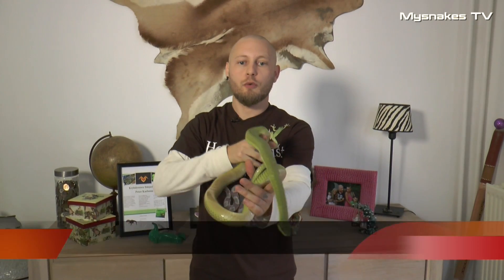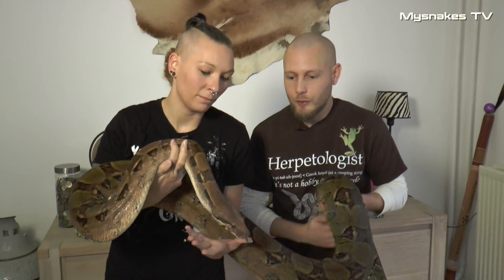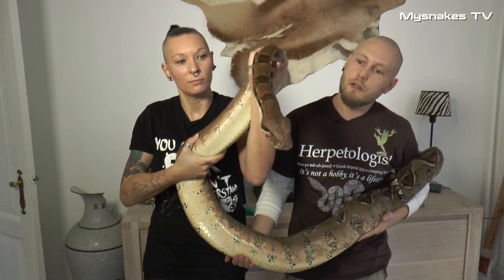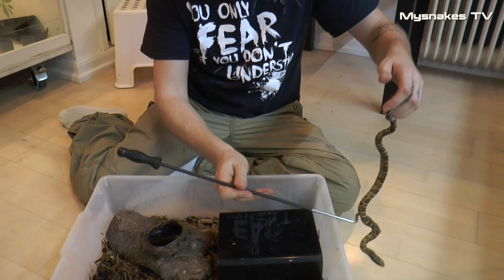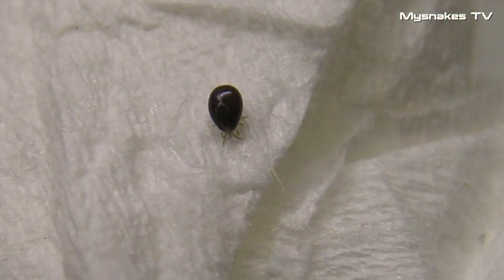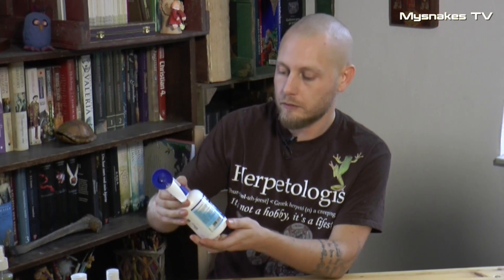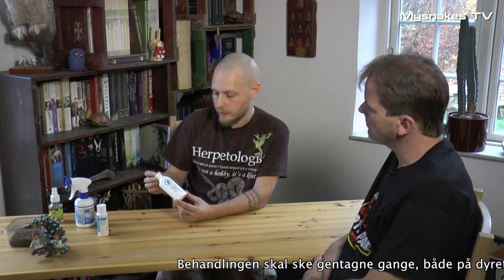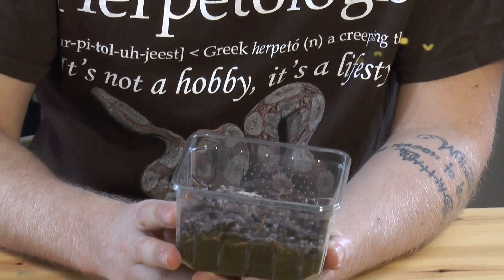Mysnakes TV #37 - Jul i Zooniverset ( 2 ).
2. afsnit af Mysnakes TV´s advents kalender "Jul i Zooniverset".

I dette afsnit ser vi lidt tættere på nogle af dyrene hos Zooniverse, og høre mere om dem, og til sidst kigger vi på problemet med Blodmider.

HUSK nyt afsnit hver søndag i advent.